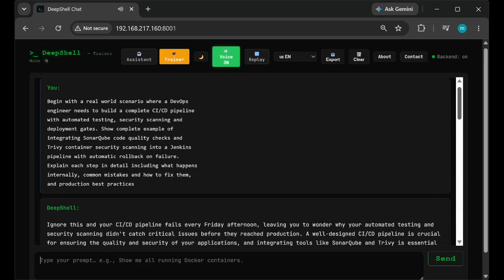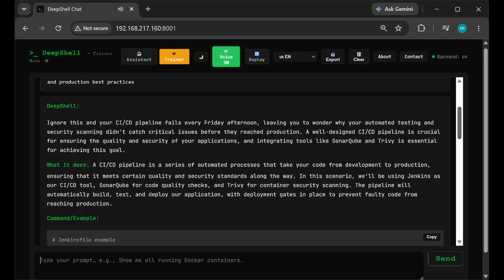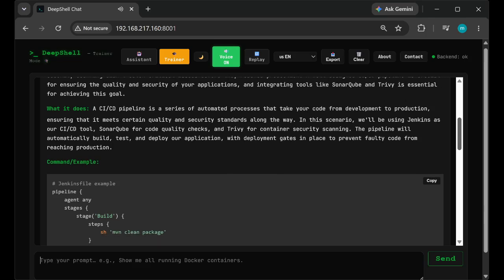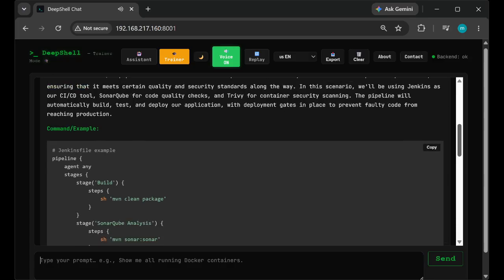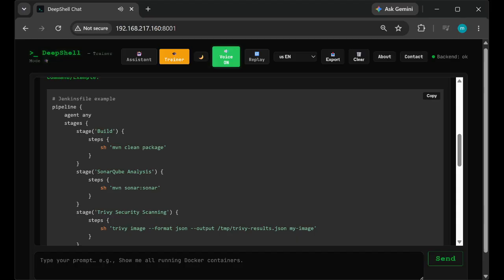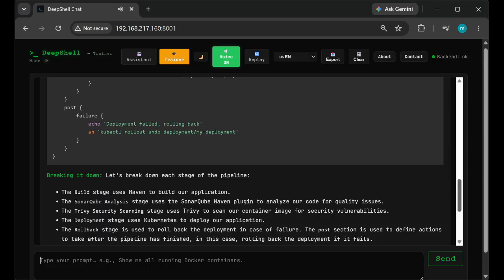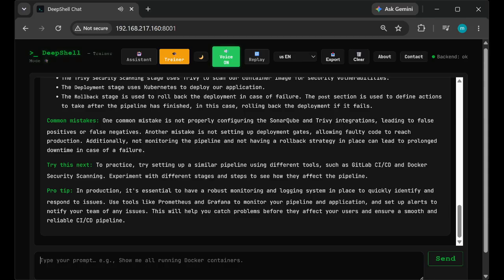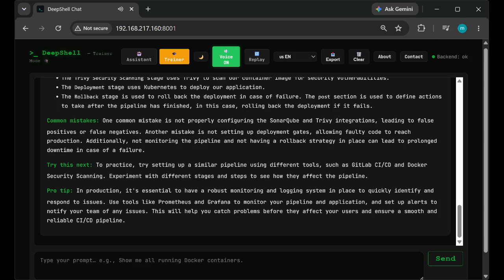DevOps Project Part 4: Complete CI/CD with GitOps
In this video, DeepShell AI Trainer explains Complete CI/CD with GitOps with complete hands-on examples.

🤖 DeepShell Prompt used in this video:

engineer needs to build a complete CI/CD pipeline
with automated testing, security scanning and
deployment gates. Show complete example of
integrating SonarQube code quality checks and
Trivy container security scanning into a Jenkins
pipeline with automatic rollback on failure.
Explain each step in detail including what happens